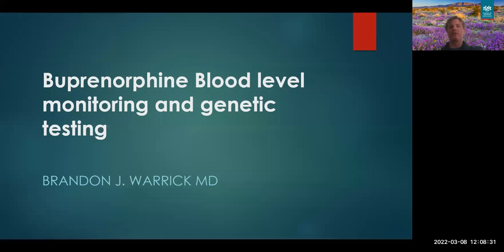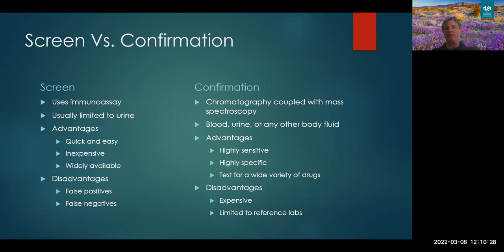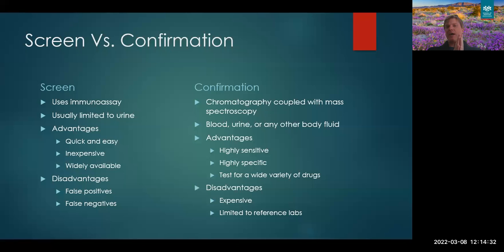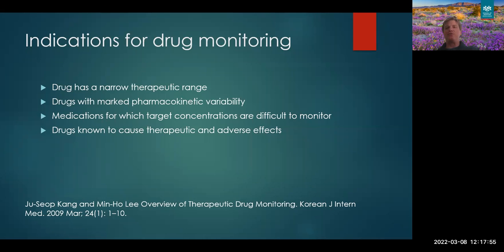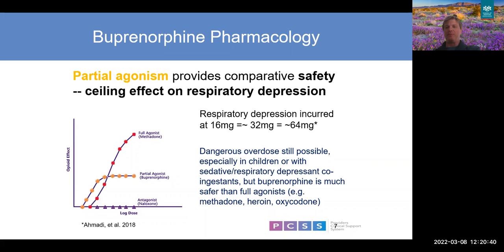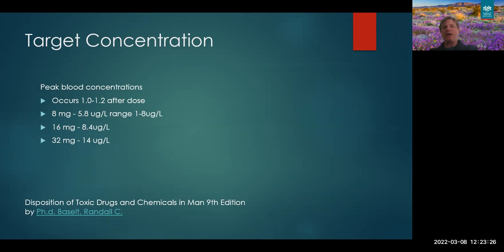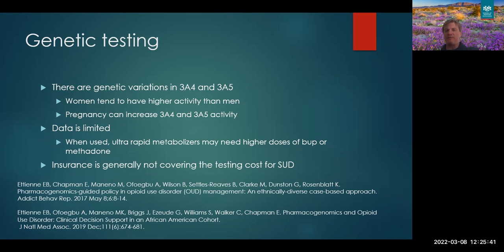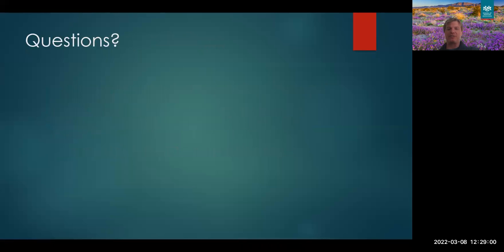Buprenorphine Blood Level Monitoring and Genetic Testing 3.8.22